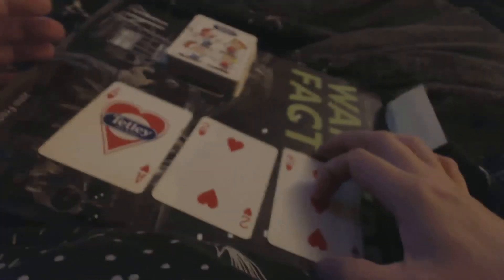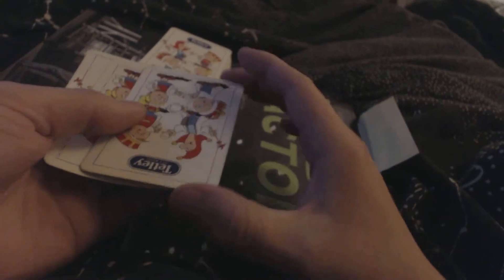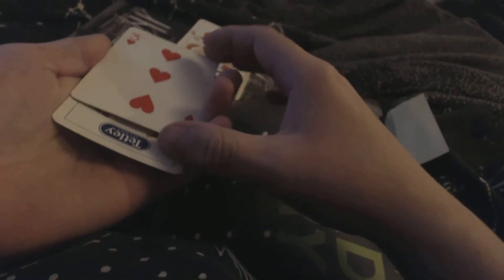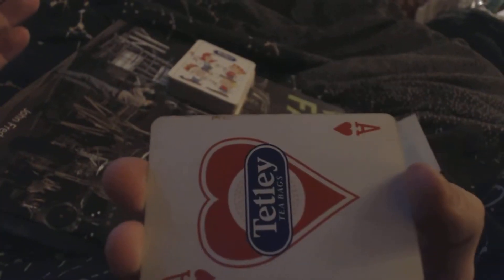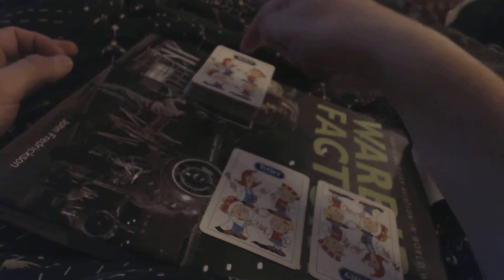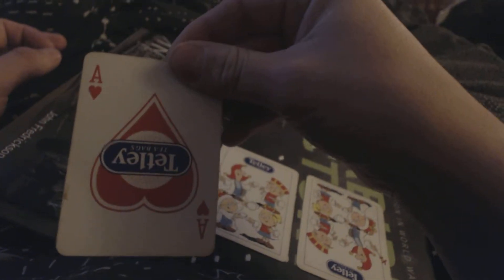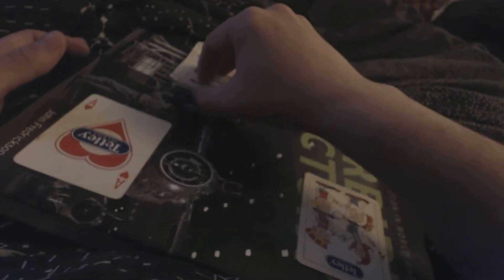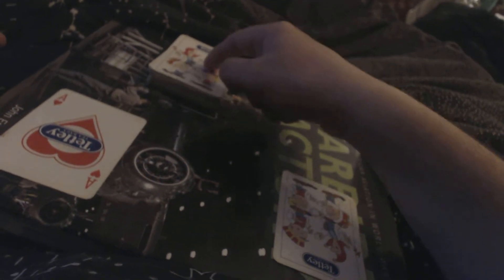Teleporting card trick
magix